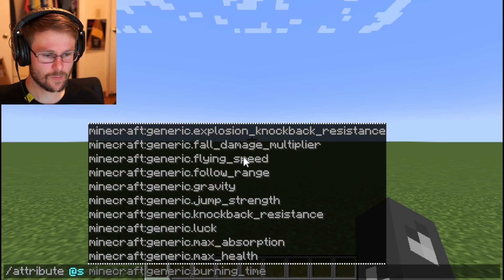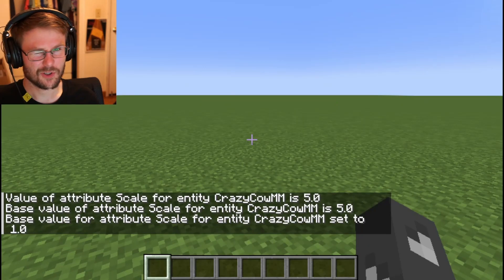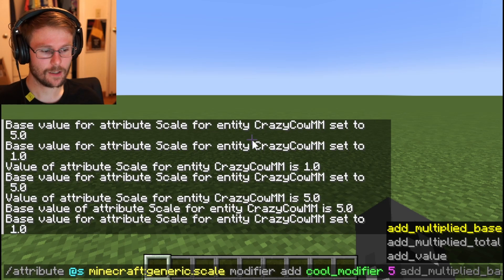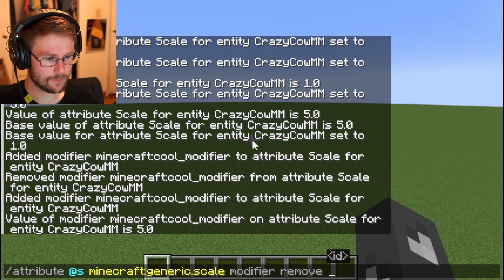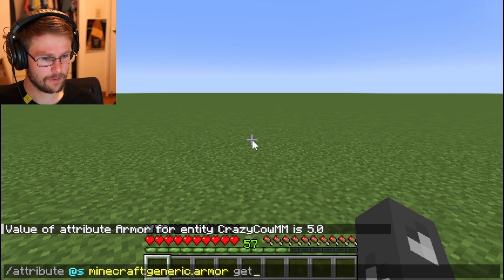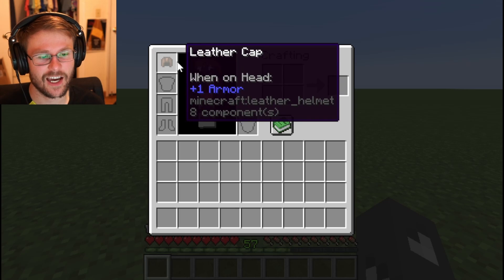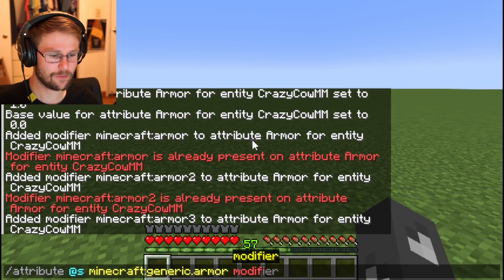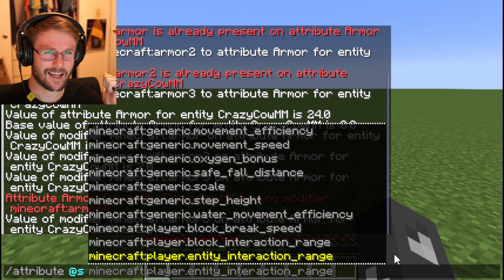How to use /attribute in Minecraft Java Edition 1.21.1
How to use the attribute command in Minecraft Java Edition 1.21.1 to change various attributes of your player!

Peace,
CrazyCowMM